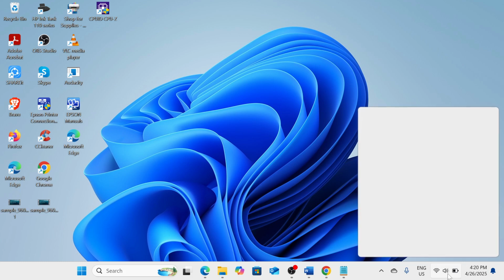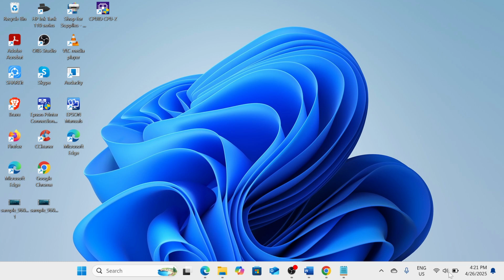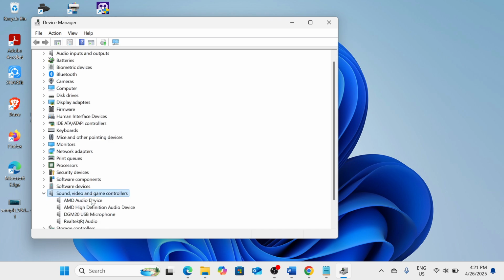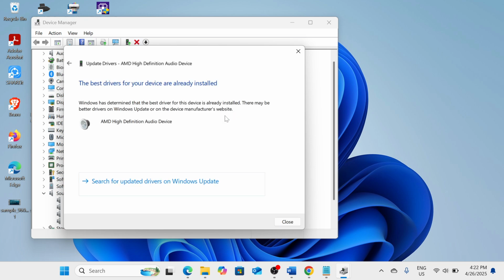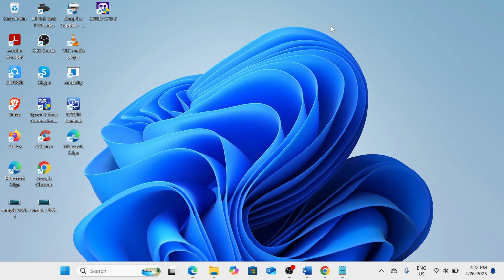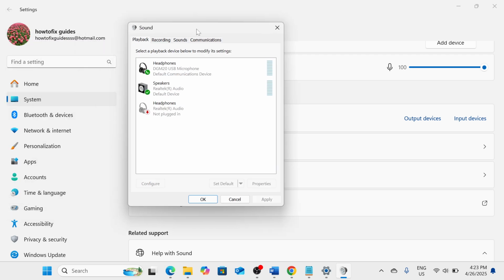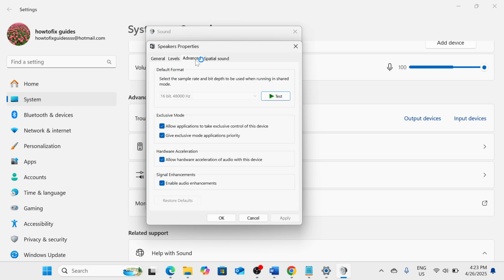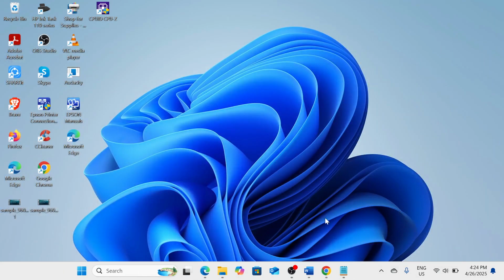How to FIX Sound or Audio Problems on Windows 11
Learn how to fix sound or audio problems on Windows 11 with this easy guide.
This step-by-step tutorial will help you resolve common audio issues.
Follow the simple fixes to get your sound working again.
Fix your audio problems in just a few minutes!